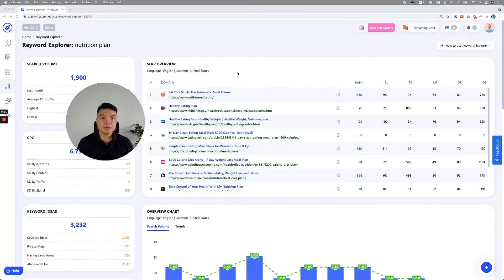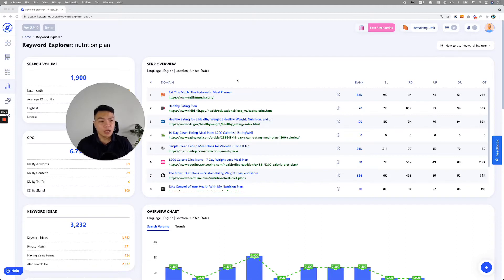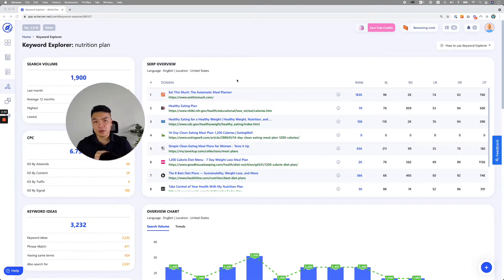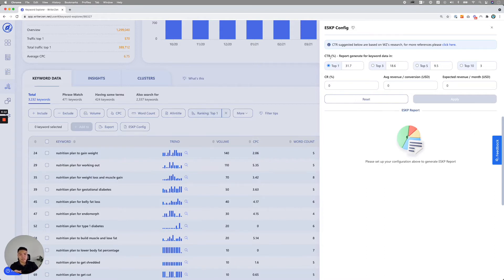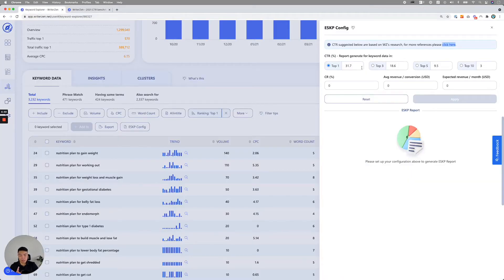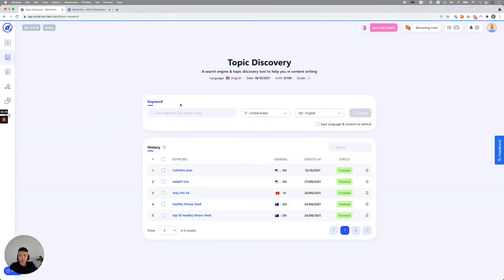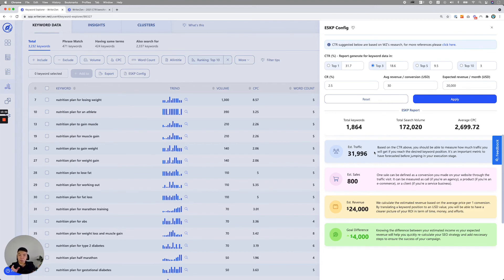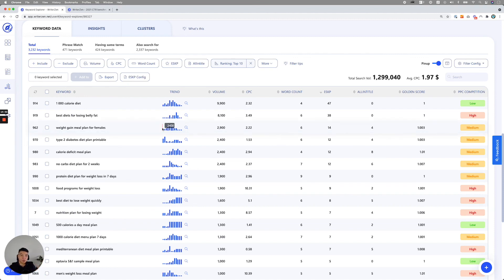2.4. Master Keyword Explorer's Main Feature: Revenue Forecast (Formerly ESKP)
Just getting started with WriterZen Keyword Explorer? Let's master one of its main features - Revenue Forecast (Formerly ESKP) - within minutes.

Note: We changed the name of this function from ESKP to Revenue Forecast for a clearer definition. However, there is no difference before and after changing the name, discover yourself with this amazing function!

Timestamp
00:00   What you will see in this video
01:04   The purpose of the Revenue Forecast
04:28   A detailed guide using this function